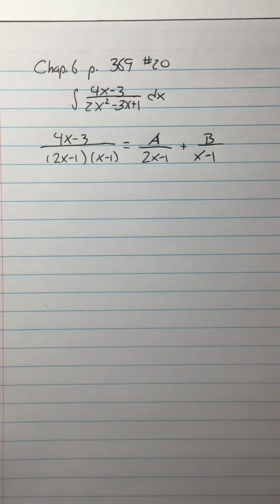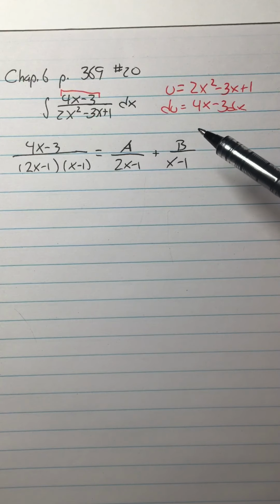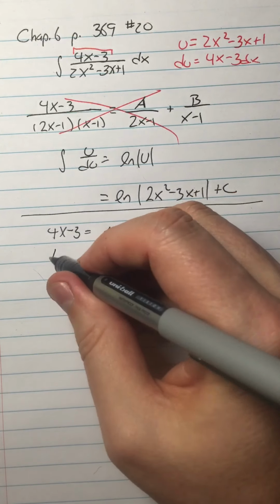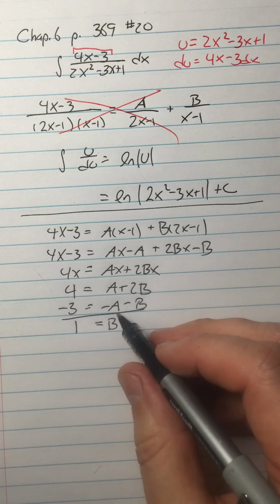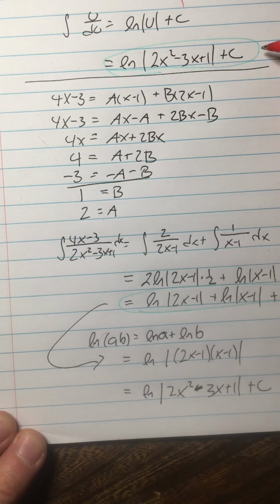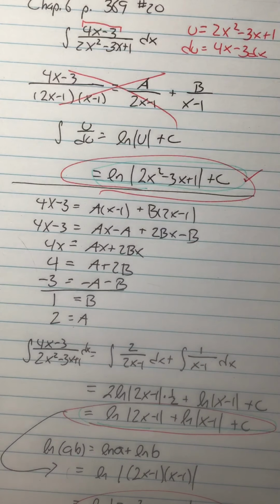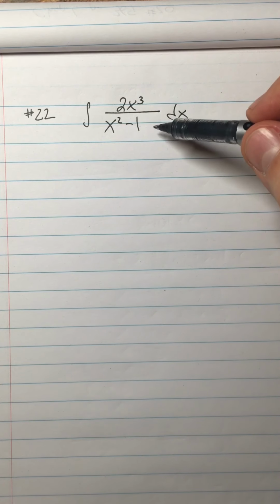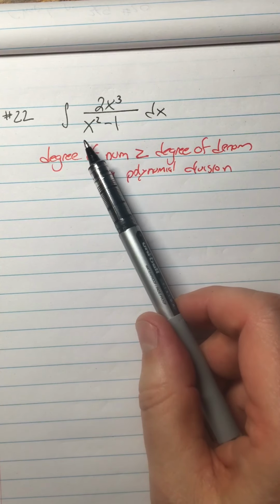Calc 6.5 Partial Fractions Part 6